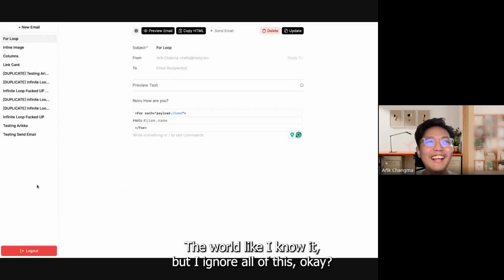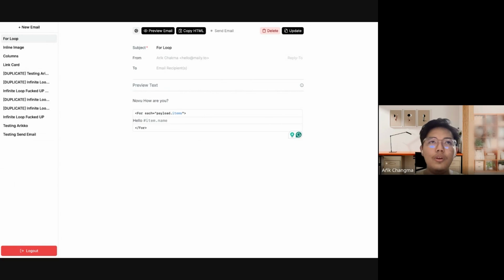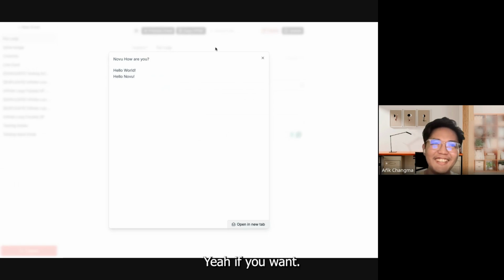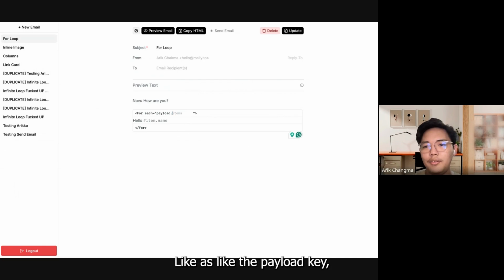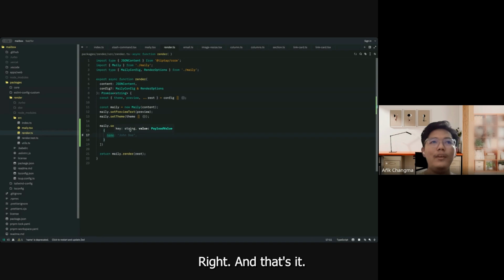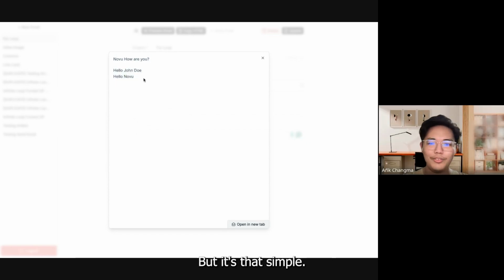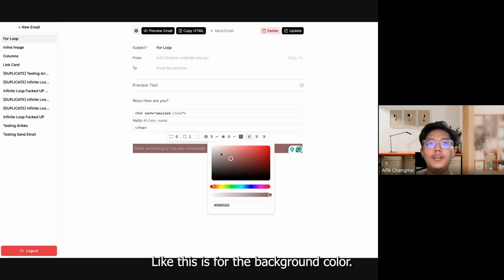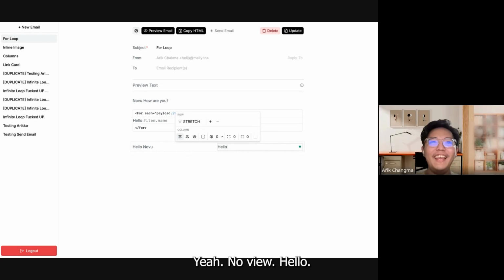Email Block Editing - Remember MS Paint?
Sokratis Vidros and Justin Nemmers discussed the challenges of drag-and-drop functionality, comparing it to the limitations of Microsoft Paint. They emphasized the importance of simplicity in software development, noting that 95% of use cases are simple. They introduced a new feature they are proud of, a four-component system for dynamic content rendering, which allows for customization of layouts and payloads. They also discussed the importance of developer experience (DX) in creating great user experiences. The conversation highlighted the benefits of open-source collaboration and the potential for future enhancements in their project.